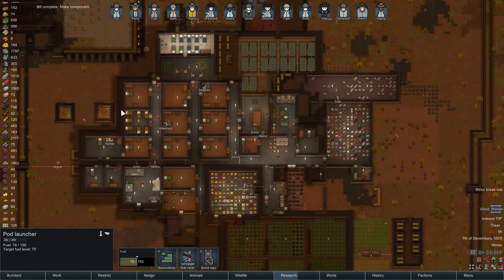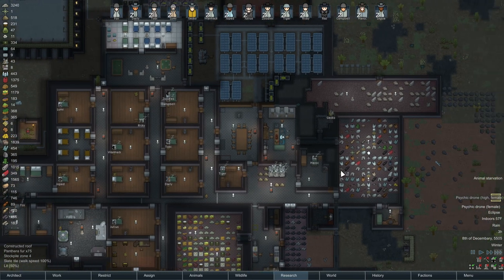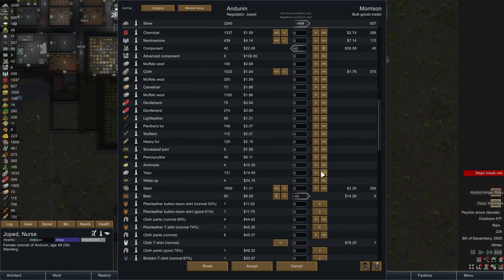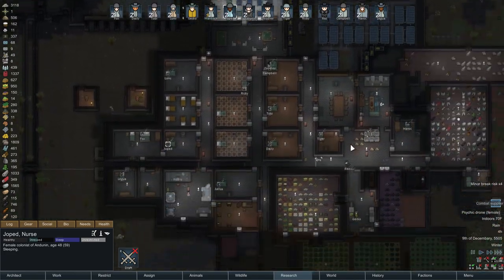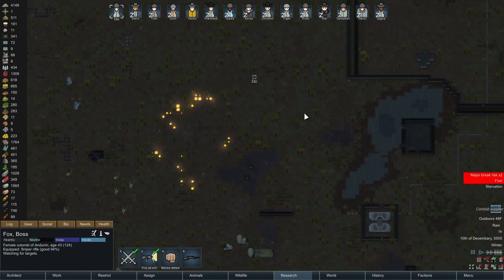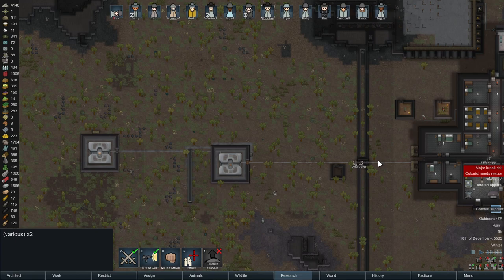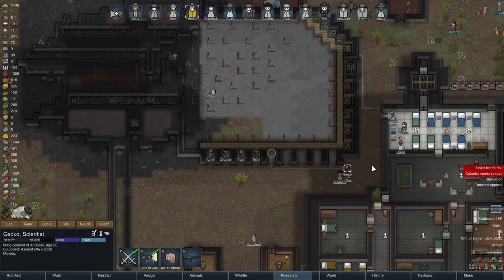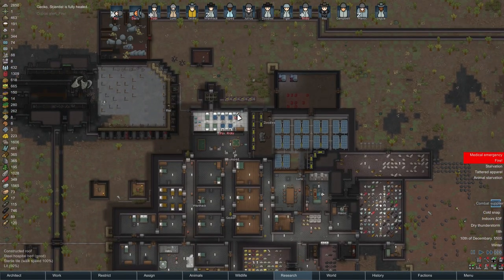Rimworld Vanilla Let's Play Ep65- Will You Kite With Me?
In this Rimworld Vanilla Let's Play, our goal is to...well...survive and grow! Even without mods, Rimworld is a great game, so I thought why not do a vanilla run through?